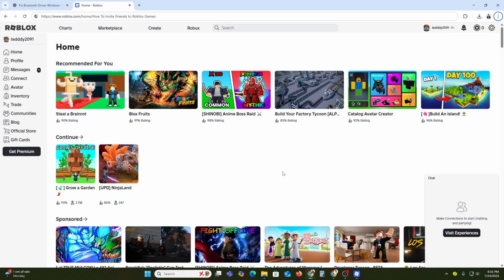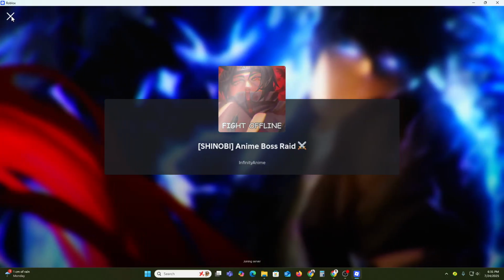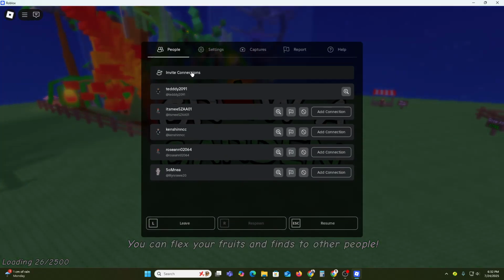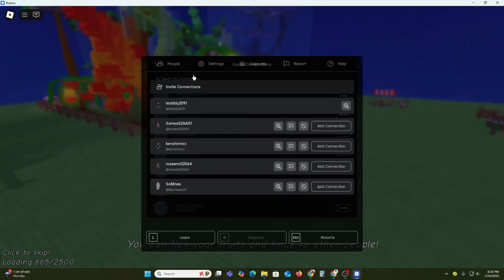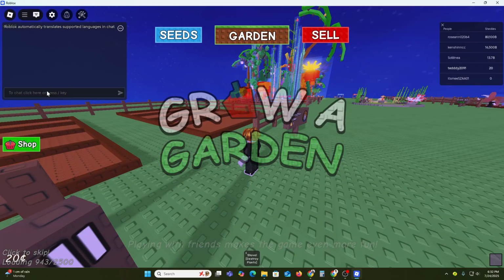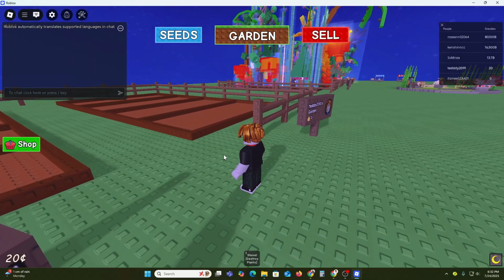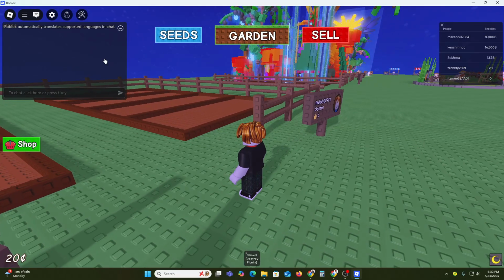How To Invite Friends to Roblox Games (2025)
How To Invite Friends to Roblox Games
In this video, you’ll learn how to invite friends to Roblox games step-by-step for a fun multiplayer experience. We cover easy ways to send invites, join friends’ games, and enjoy Roblox together. Related keywords include Roblox multiplayer, invite friends on Roblox, and Roblox game tips.